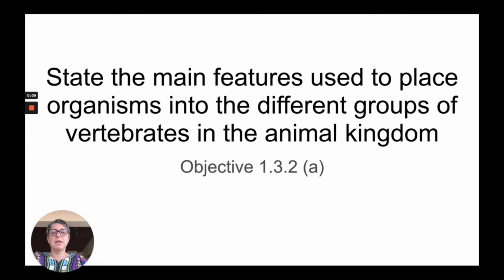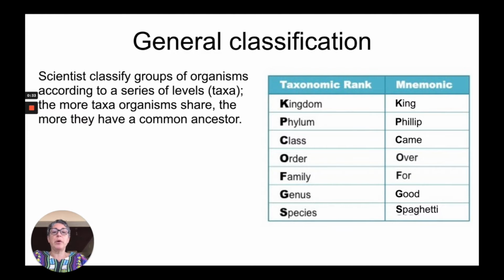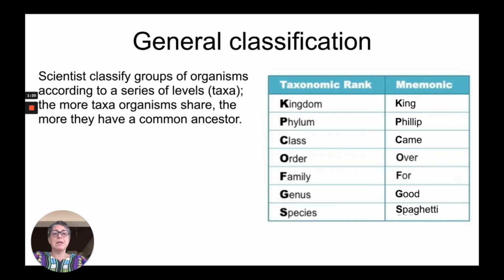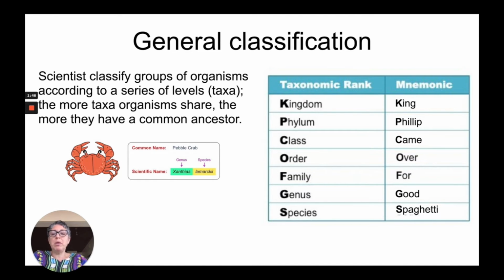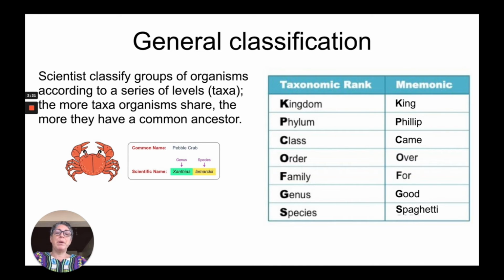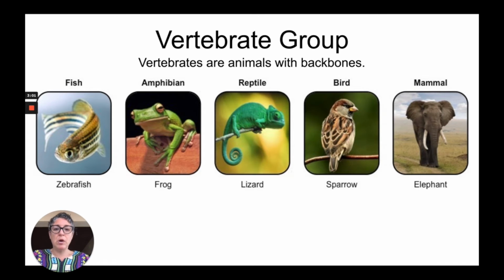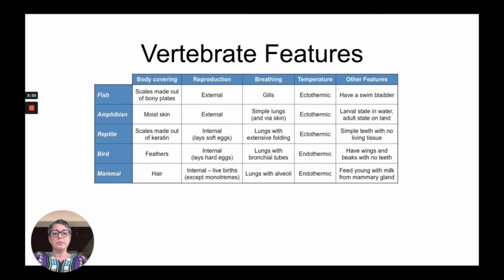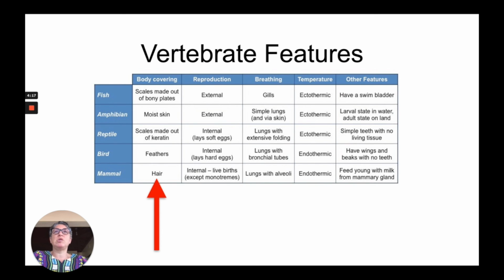IGCSE Biology Cambridge syllabus 1.3.2 (a)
Objective 1.3.2 (a) on the features of vertebrates from the Cambridge CAIE 2025 syllabus for IGCSE Biology.